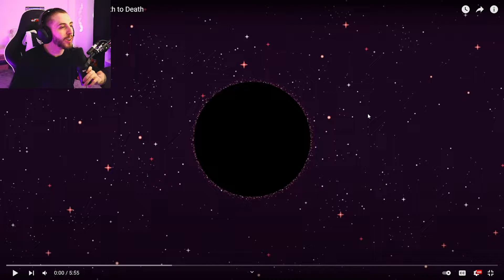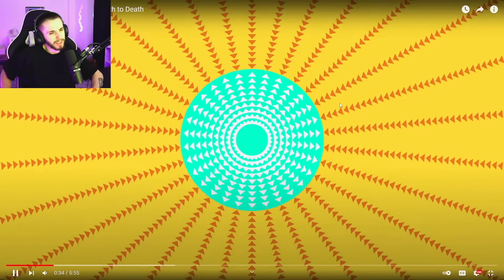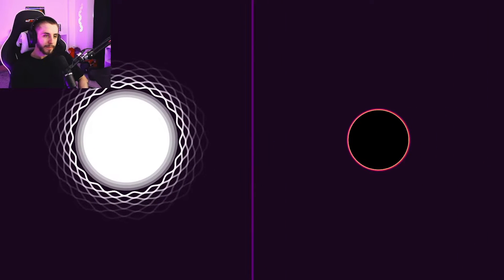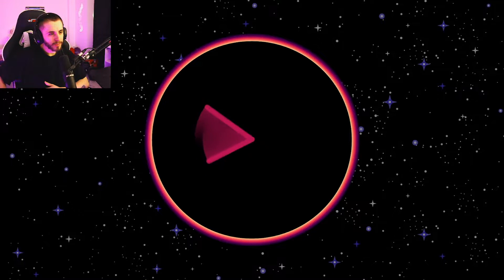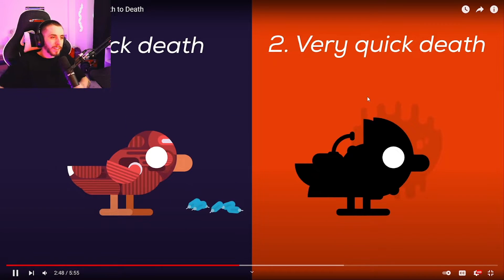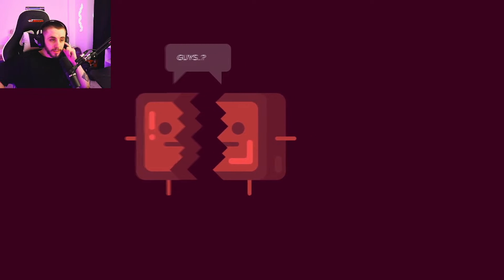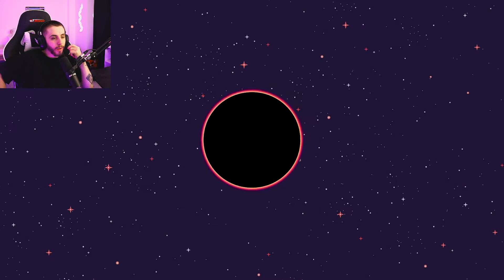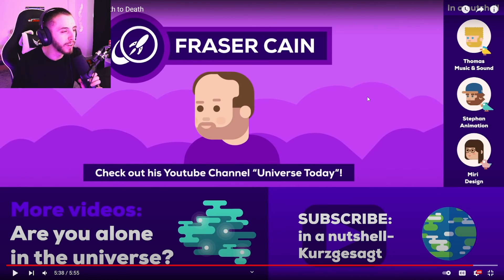Black Holes Explained – From Birth to Death - Kurzgesagt – In a Nutshell Reaction